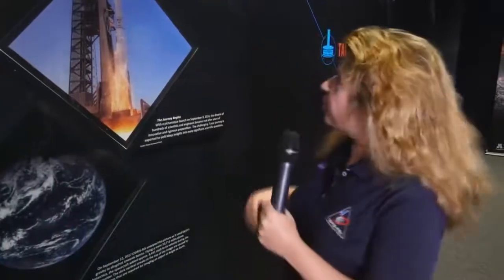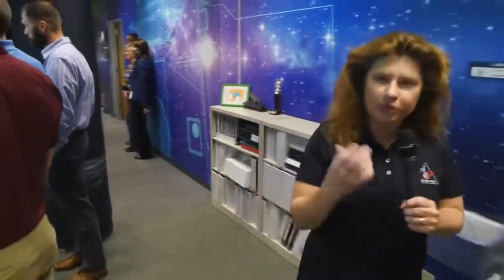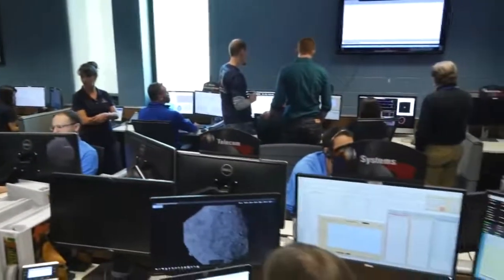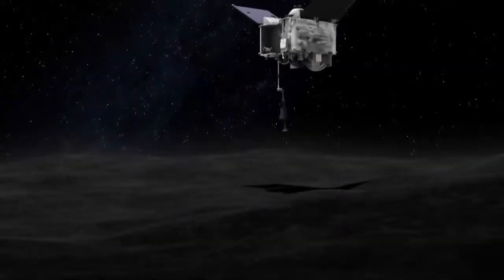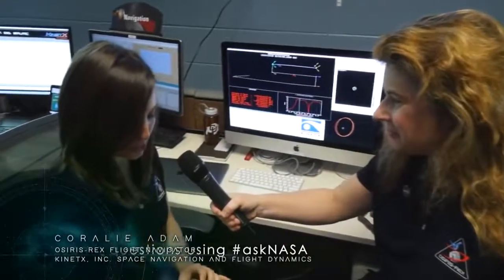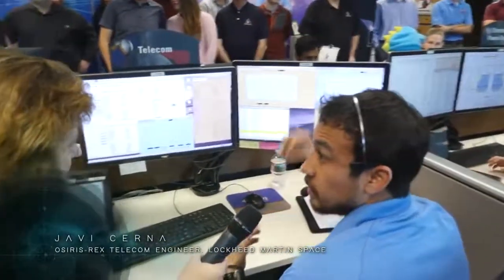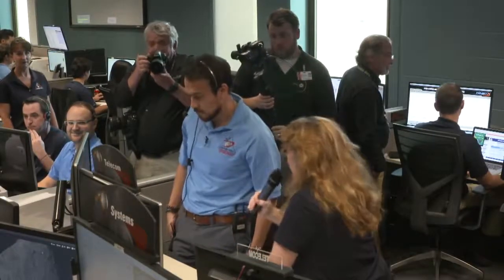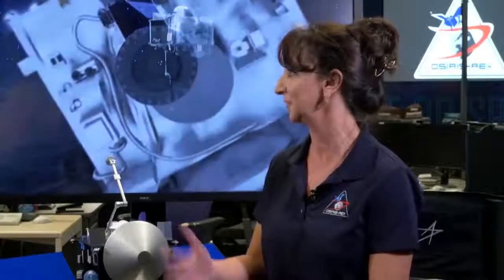Spacecraft Arrives at Asteroid to Investigate Origin of our Solar System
NASA’s Origins, Spectral Interpretation, Resource Identification, Security-Regolith Explorer (OSIRIS-REx) spacecraft rendezvoused with asteroid, Bennu, on Monday, Dec. 3.

OSIRIS-REx launched in September 2016 and has been slowly approaching Bennu. The spacecraft will spend almost a year surveying the asteroid with five scientific instruments with the goal of selecting a location that is safe and scientifically interesting to collect the sample of the asteroid. OSIRIS-REx will return the sample to Earth in September 2023.

Credit: NASA